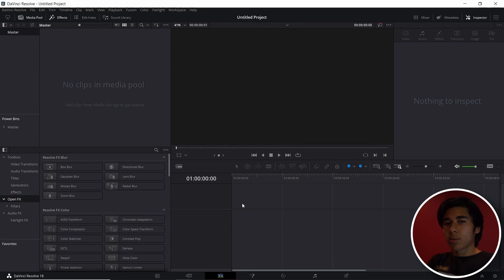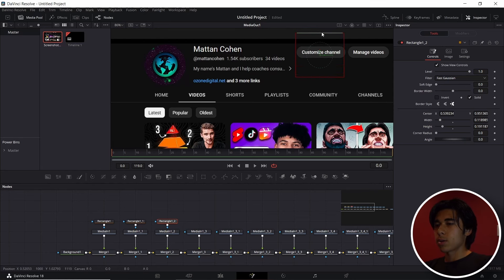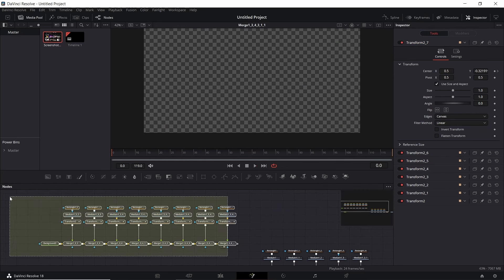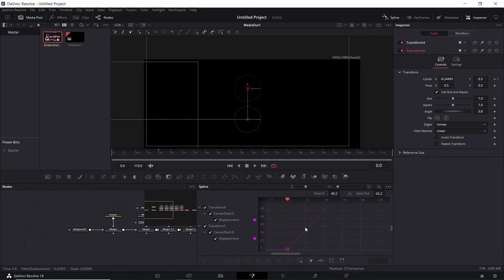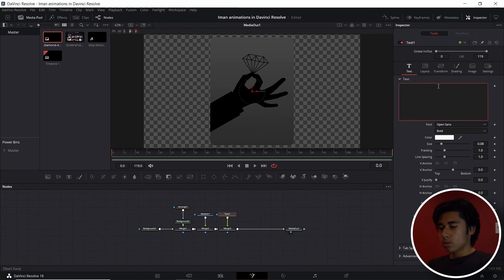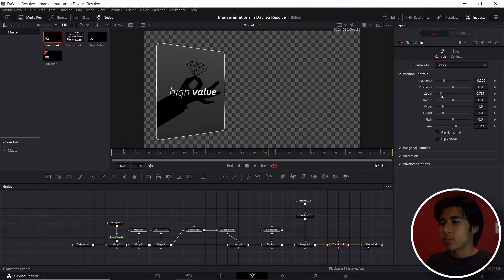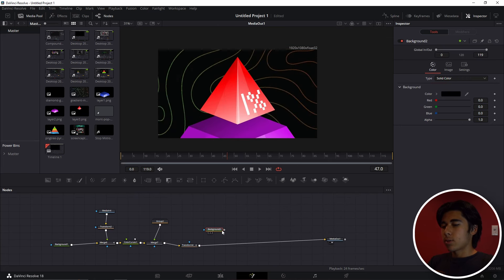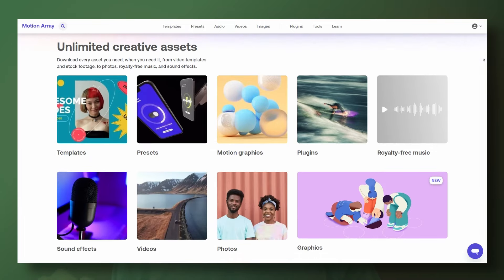How to Animate Like Iman Gadzhi (Davinci Resolve)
In this tutorial, I'll show you how to make 3 Iman Gadzhi style animations step-by-step in Davinci Resolve 18. Everyone seems to want to edit like Iman Gadzhi and have the Iman Gadzhi editing style.

This is a Davinci Resolve tutorial, but if you don't have Davinci Resolve, I'm confident you can still follow along and make at least 1 of these Iman Gadzhi style animations in your editing software.